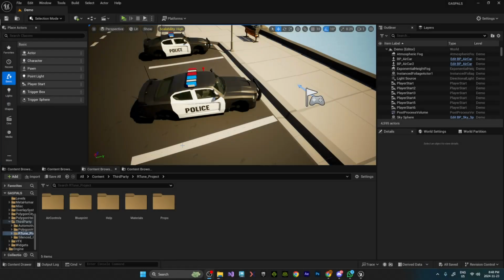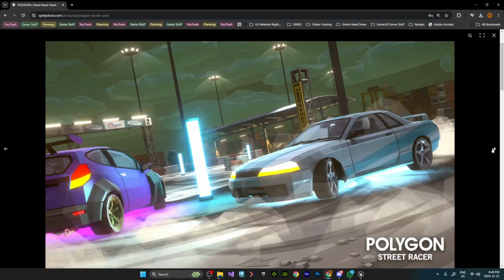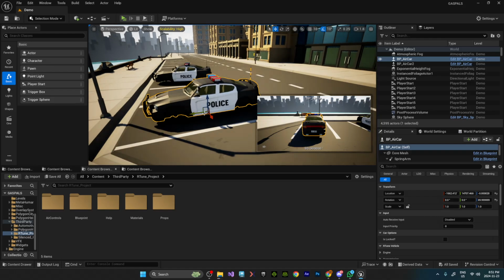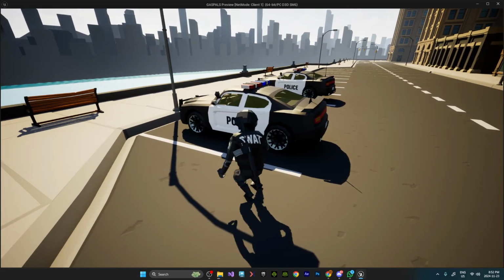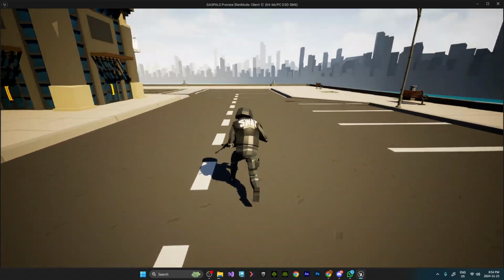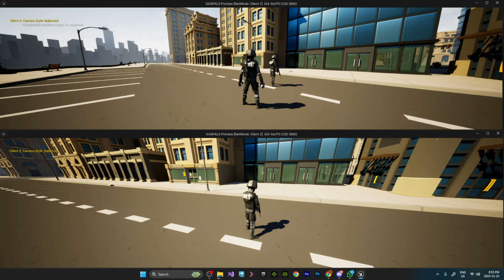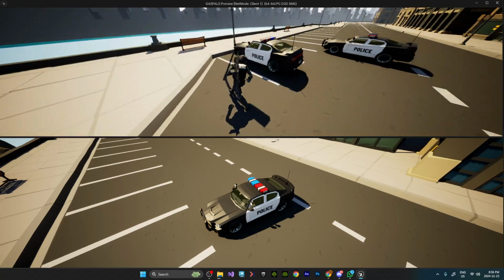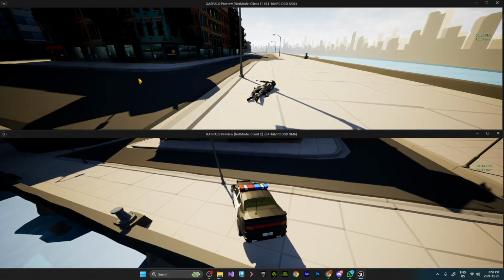Introduction to my new Game Development Series (Unreal Engine 5.5)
I've decided to start a series on my game development journey... with a fun little sandbox project I'm working on right now that will hopefully inspire other game developers to create amazing projects with Unreal Engine.

I love working on fully replicated (dedicated server) stuff, so I will talk a bit about that, too.

Let me know in the comments if this is going to be something that people are going to want to watch, and I'll carve out a bit more time to record some more videos for this series.